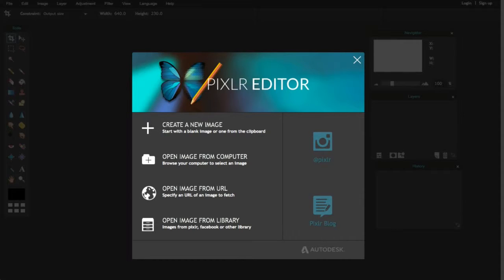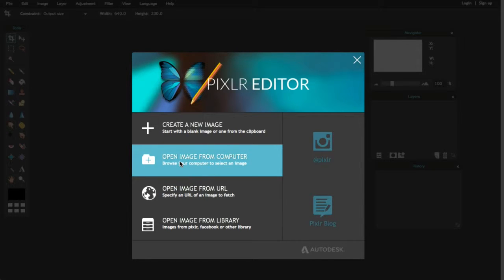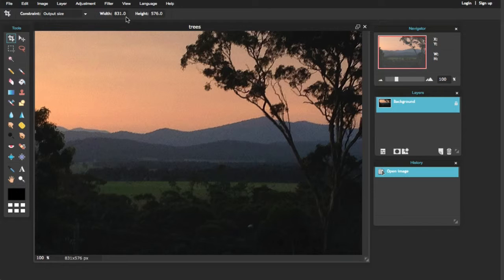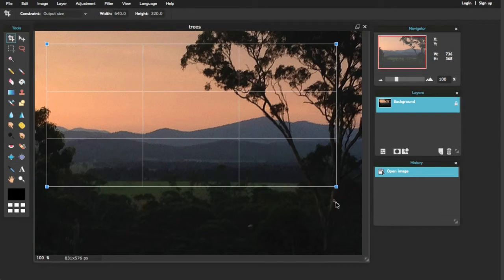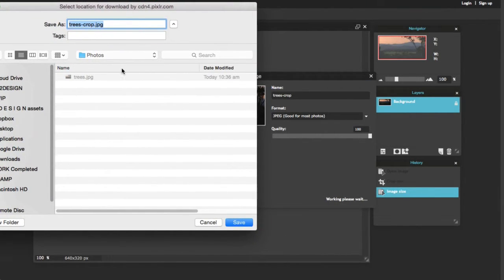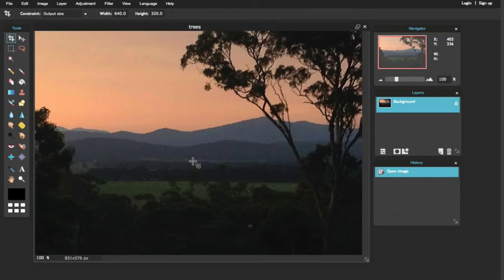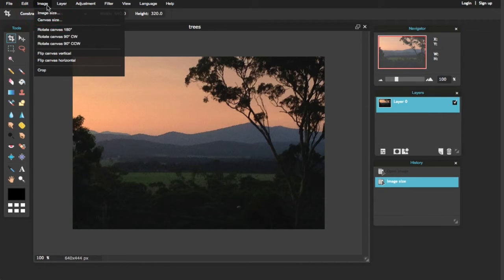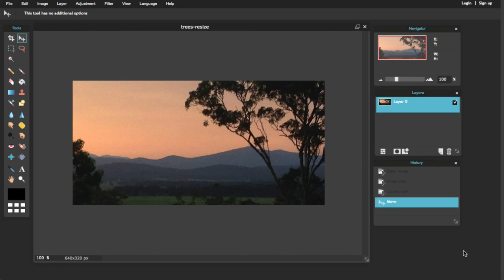Using Pixlr to Resize & Crop Photos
A tutorial on how to crop and resize images using Pixlr. Pixlr is a free online image / photo editor.